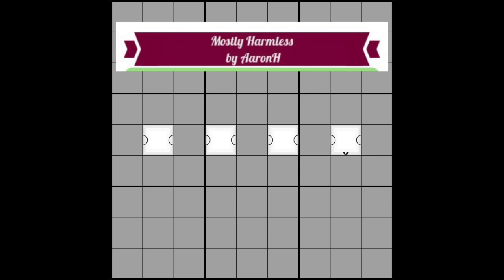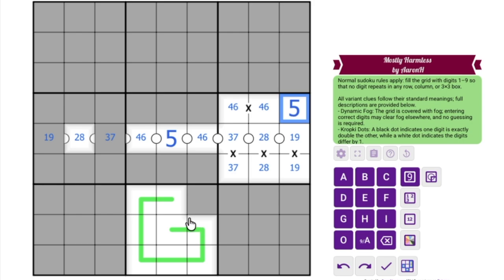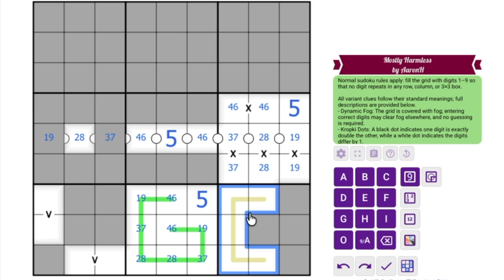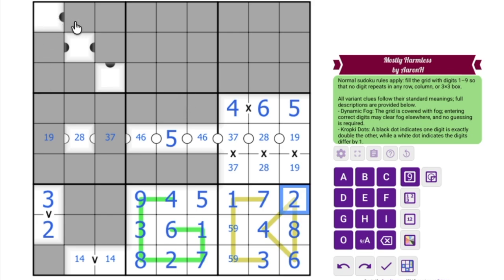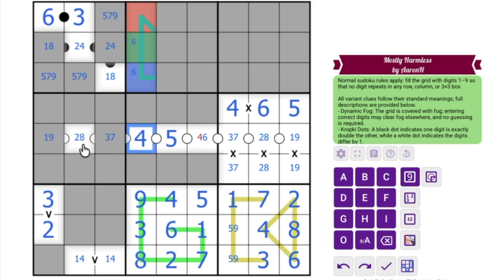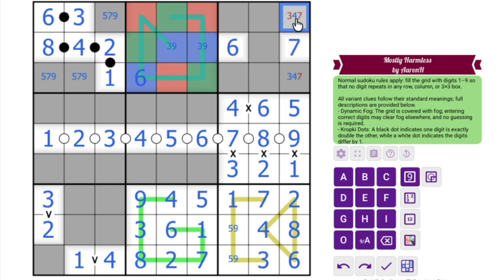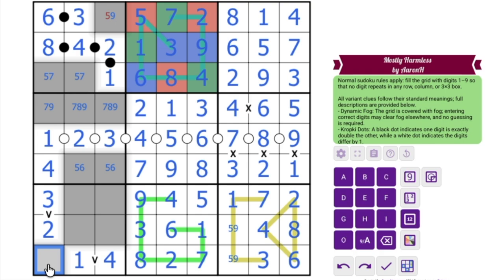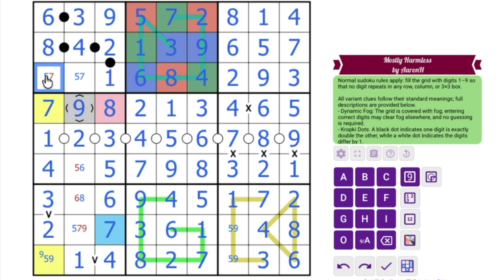The Guide: Mostly Harmless (Sudoku Walkthrough)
Sudoku solve walkthrough for Mostly Harmless.

Once the main idea is spotted, things are mostly harmless. This video walks through the logic behind the key deductions.